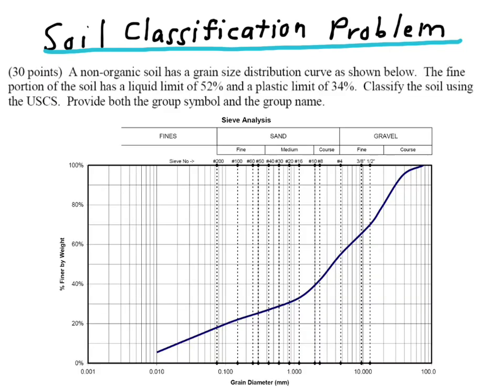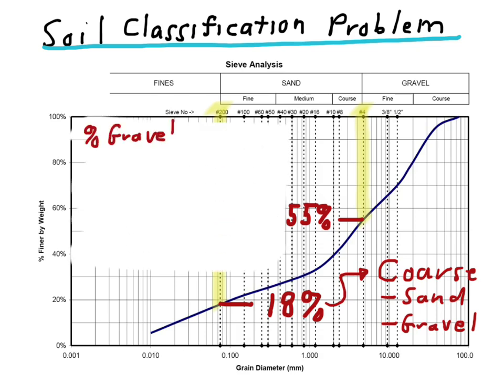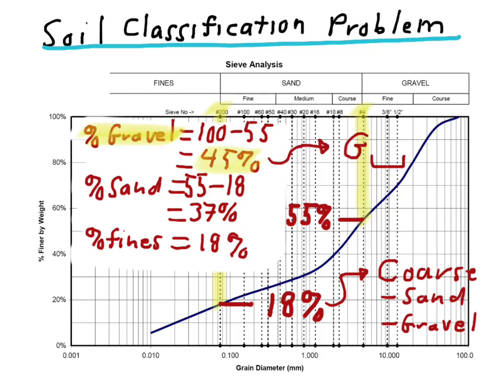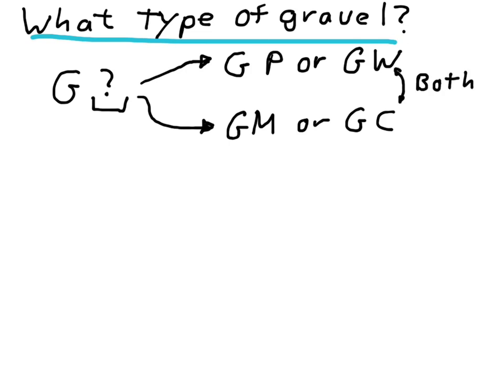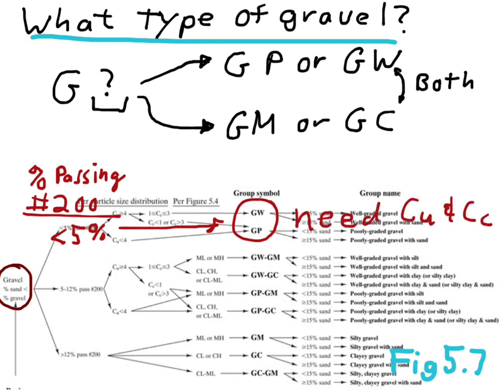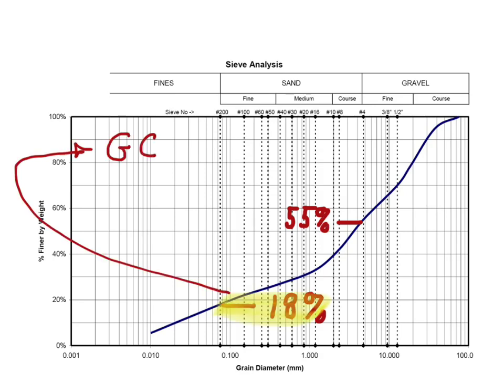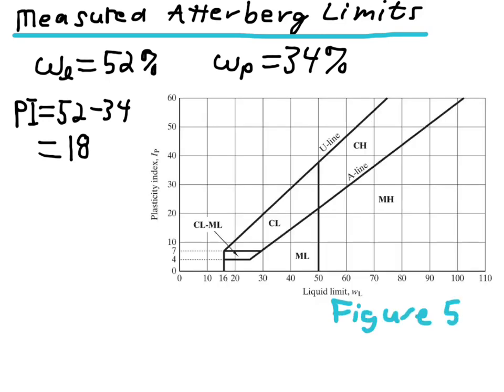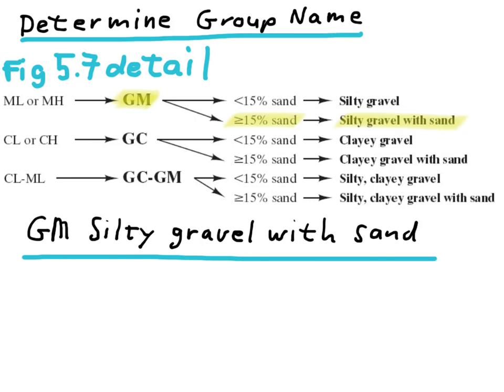Soil classification type 2 (high res)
Soil classification problem requiring characterization of both course and fine grained material.